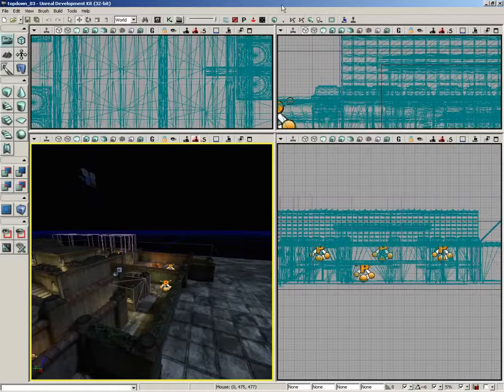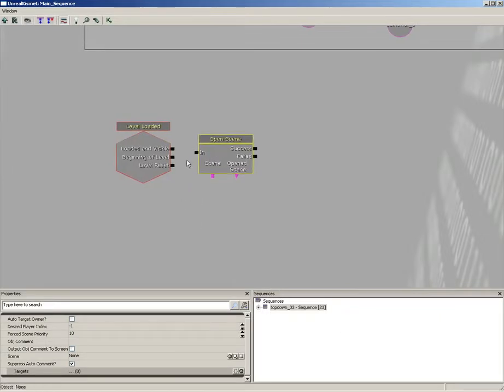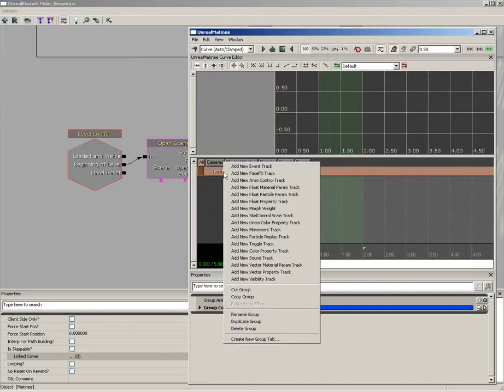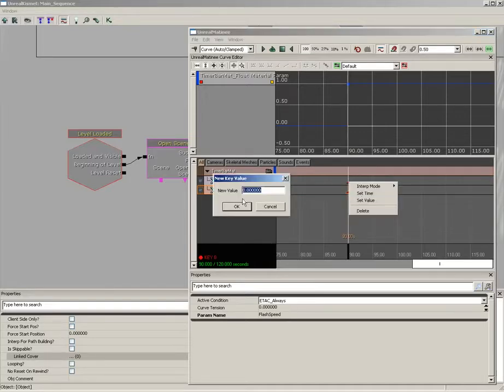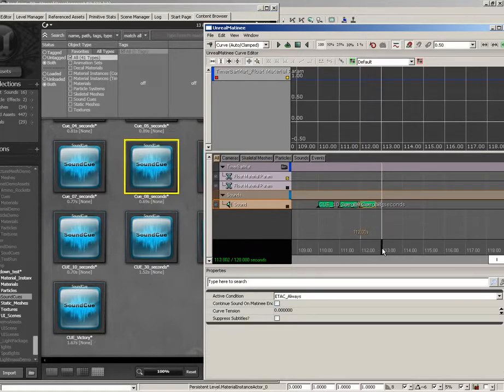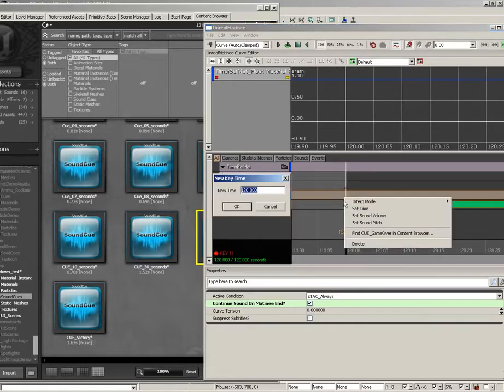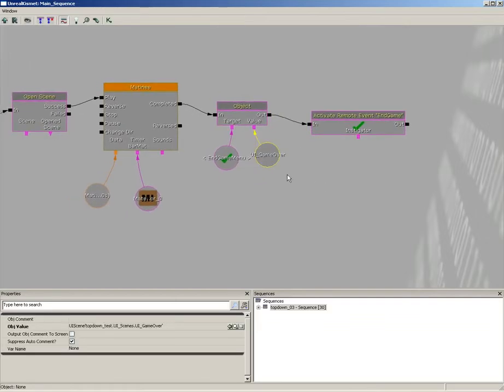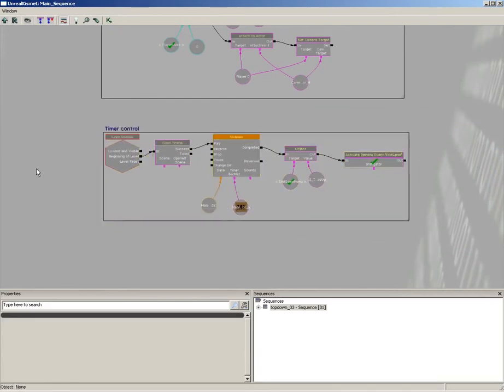🔴 Timer Countdown • Top-Down Game • Unreal Game Development (UDK) • Unreal Engine • (Pt. 148)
Learn Unreal Game Development - Top-Down Game - Timer Countdown.

During gameplay, we want a timer to constantly be ticking away, giving the player a sense of urgency. This video covers the Kismet for that timer.